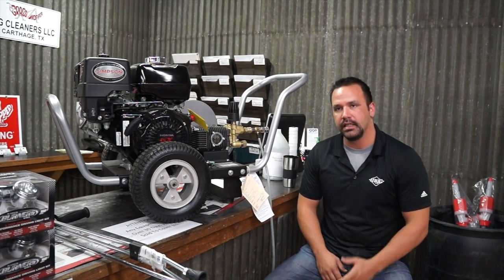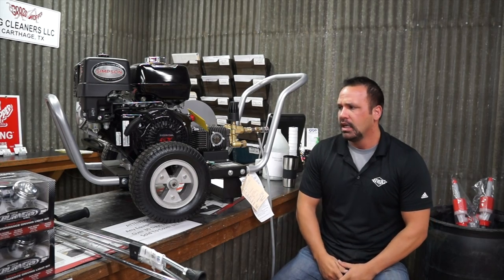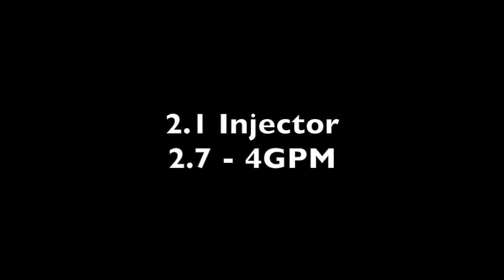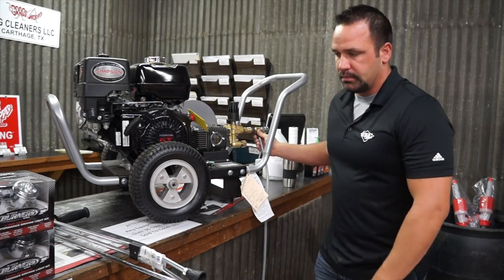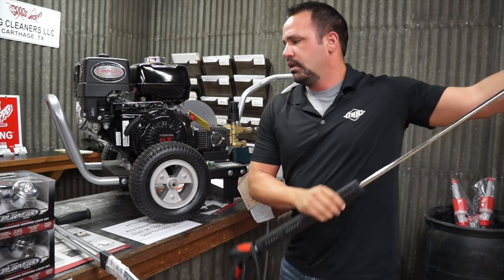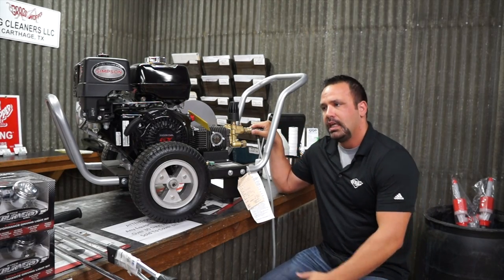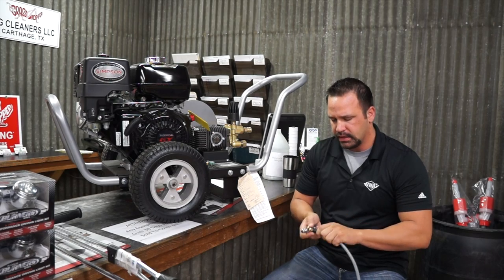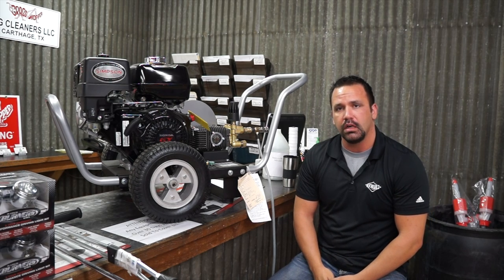Chemical Injectors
This video talks about chemical injectors and a few problems you can have with them. As always, send us your questions and we'll give you answers. We may even feature your question in a video!

MG Cleaners, LLC. is an Texas-based chemical manufacturer and pressure washer company. We offer pressure washer sales and service, as well as a full line of detergents and chemical degreasers for a wide variety of industry and home use.